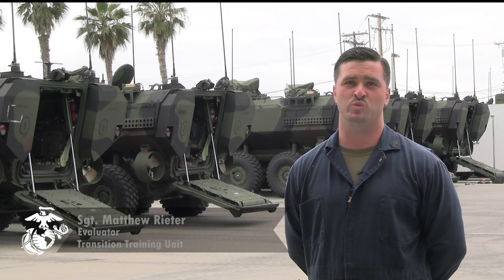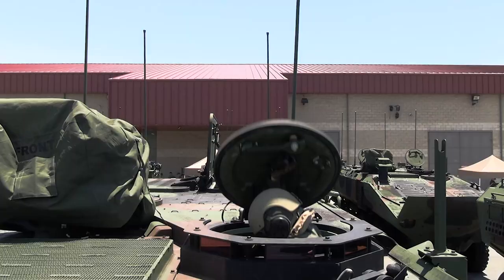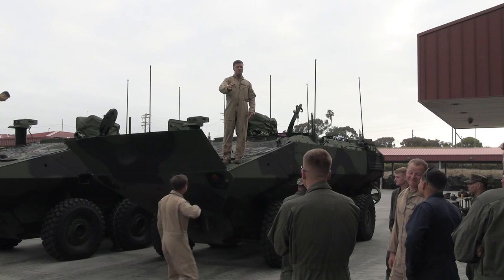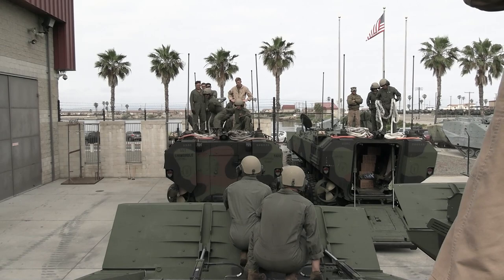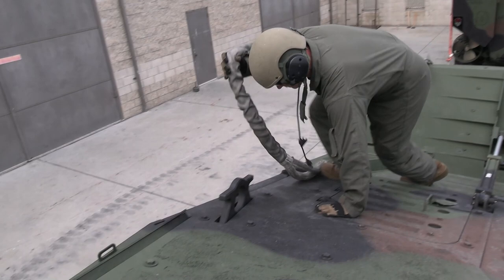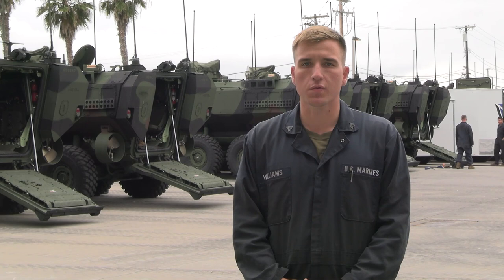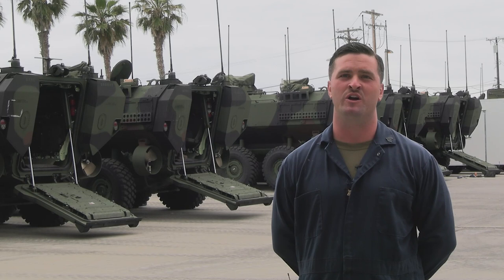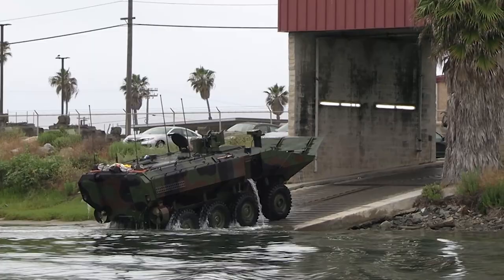ACV Transition Training Unit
📍 Marine Corps Base Camp Pendleton, California (June 12-21)

Marines with the Amphibious Combat Vehicle (ACV) Transition Training Unit (TTU) complete a series of tests as part of a new curriculum being developed by the TTU.

As part of a Headquarters Marine Corps initiative, the ACV TTU will certify ACV crewmembers, vehicle commanders, maintainers, and unit leadership on the safe operation, maintenance, supervision, and employment of the ACV.

📷 (U.S. Marine Corps video by Pfc. Logan Courtright)